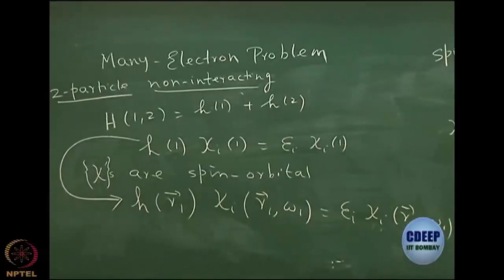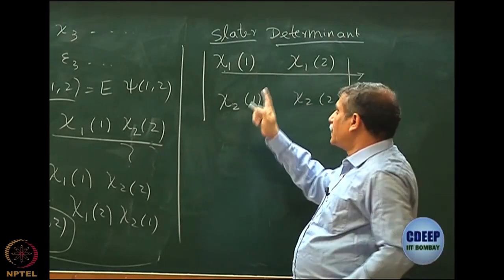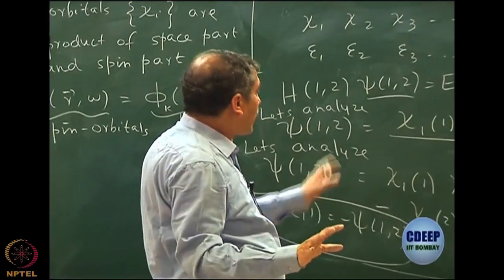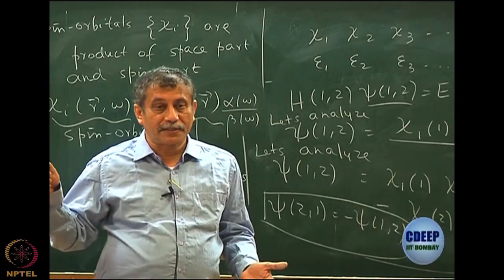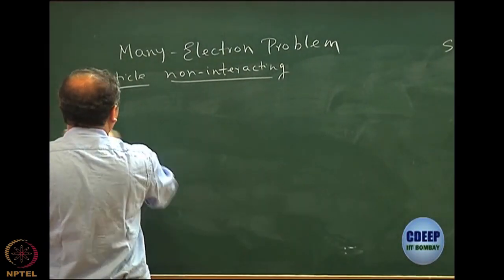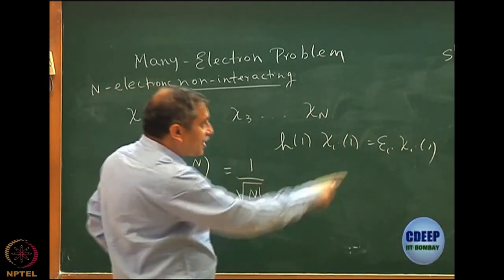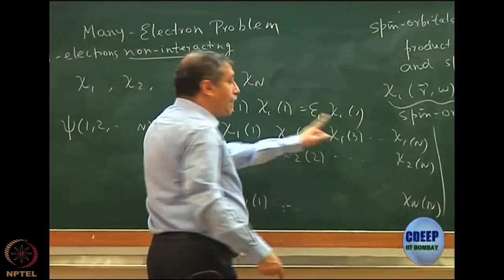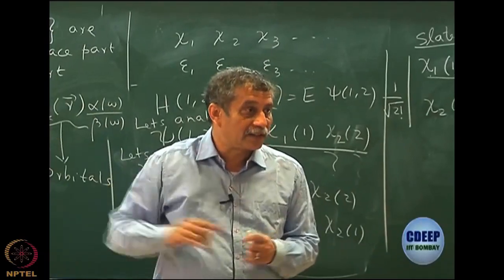Week 1 : Lecture 8 : Slater determinant introduction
Lecture 8 : Slater determinant introduction